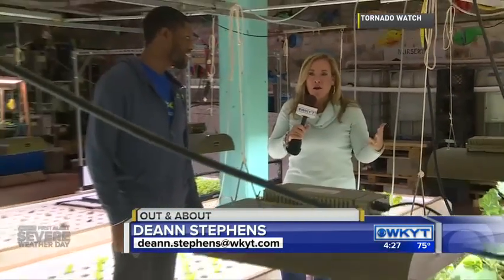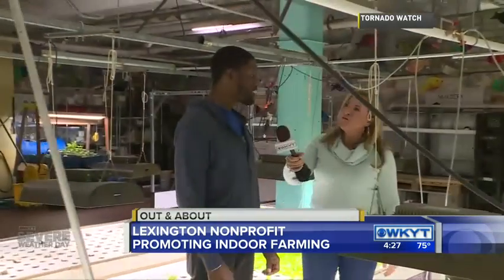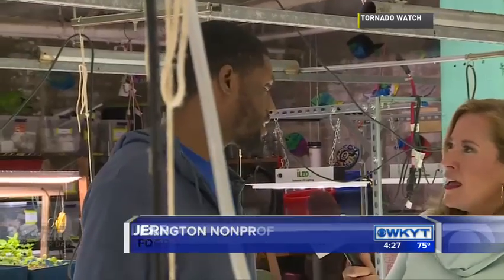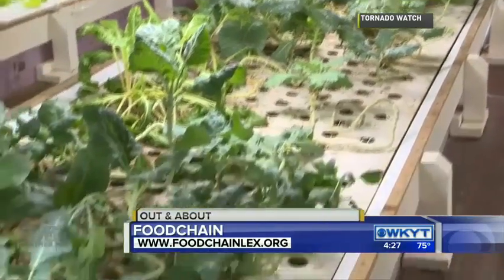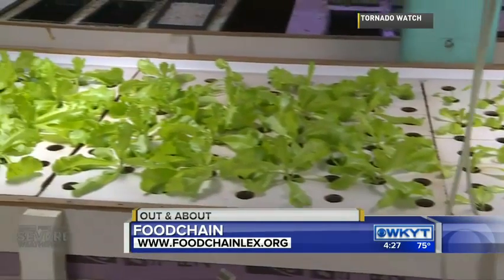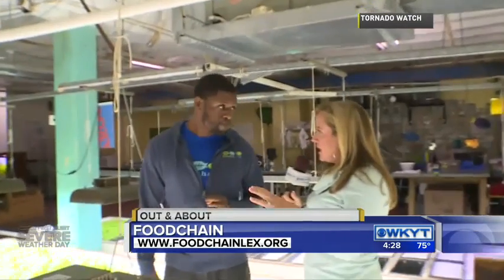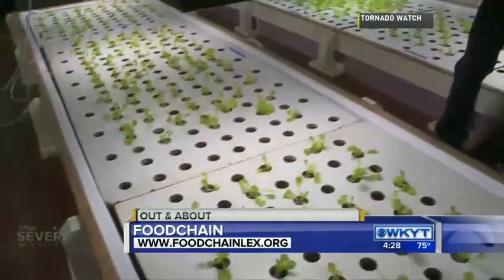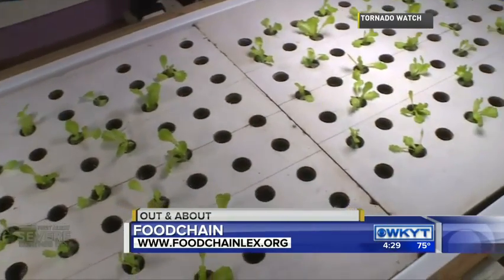Out & About Foodchain part 1